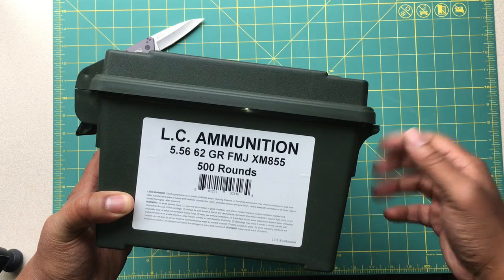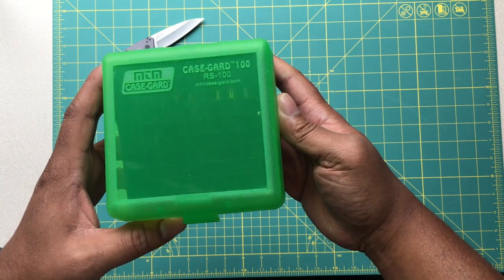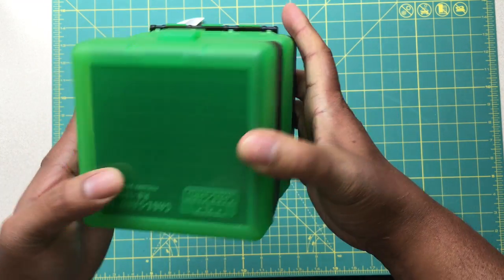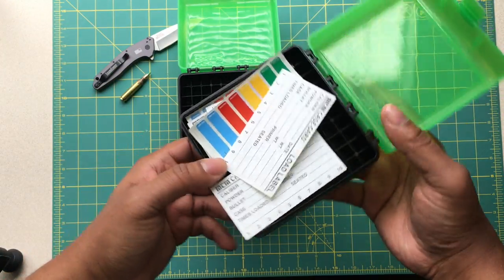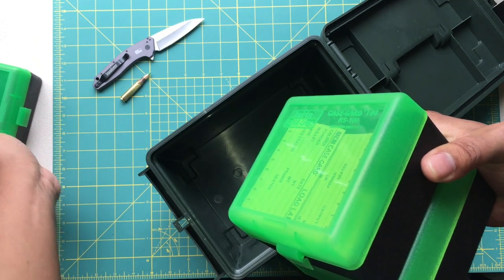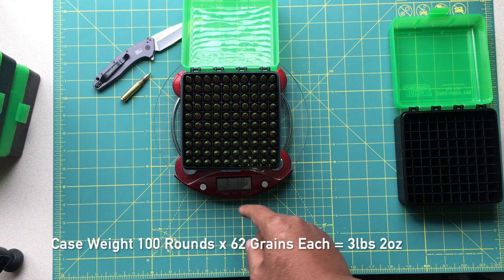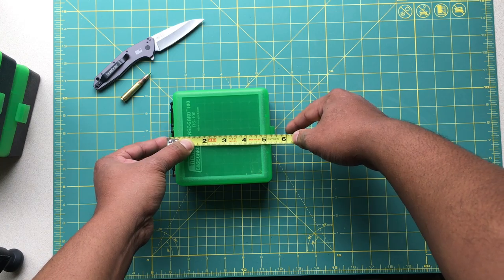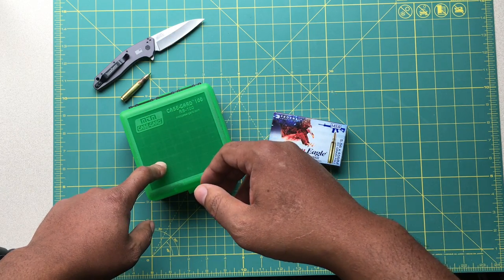MTM Case Gard RS-100 Rifle Ammo Box - (223/556/204/17/6x47Ammo Box)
MTM Case Gard RS-100 Rifle Ammo Box

Find my channel on YouTube via the following keywords @VetterLand